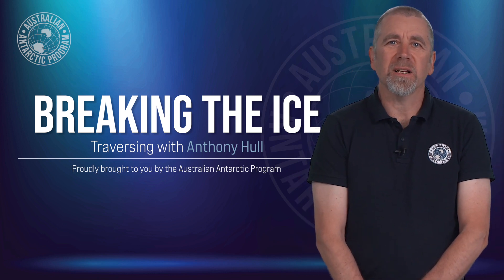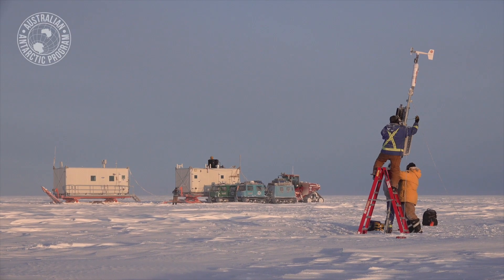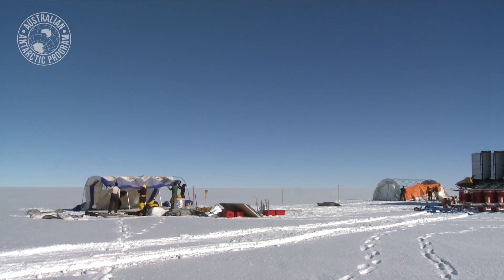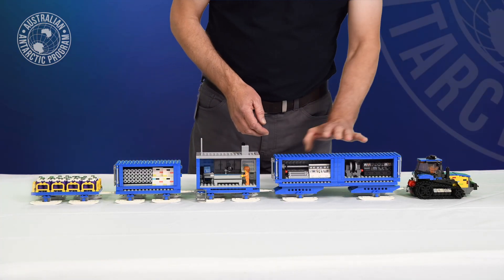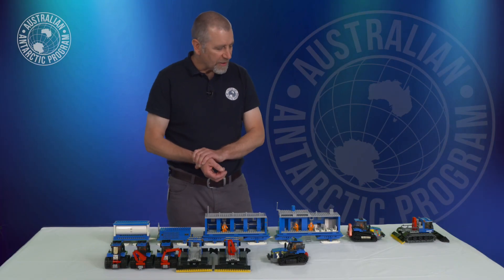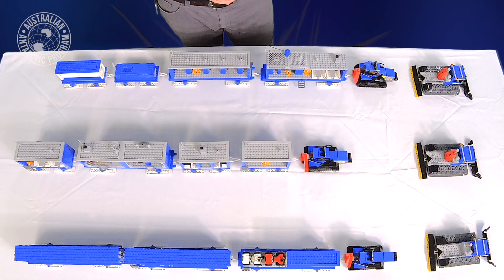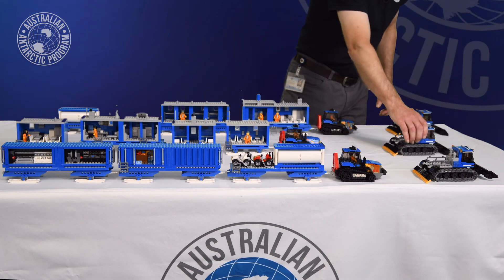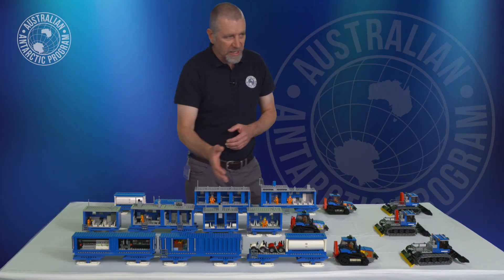Breaking the Ice | Traversing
Over the next few years, we’re rolling out (or should we say sliding out) an audacious science project deep into Antarctica – the quest for the ‘holy grail’ of a Million Year Ice Core.

But how do you get a mobile research station more than 1000 kilometres inland and up a ‘hill’ 3200 metres high, in temperatures down to minus 70°C?

Anthony Hull explains, in the latest episode of ‘Breaking the Ice’.